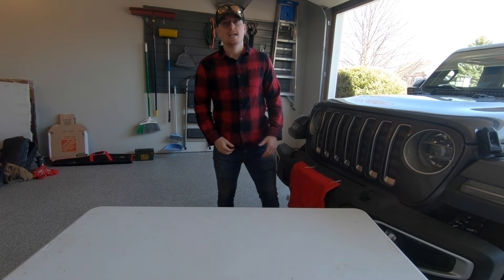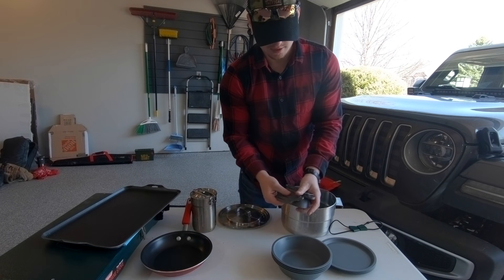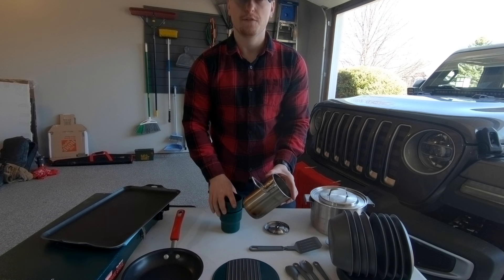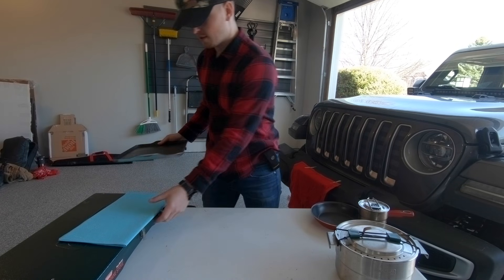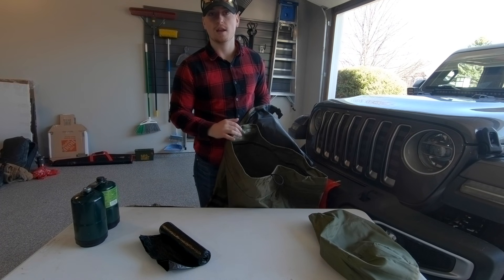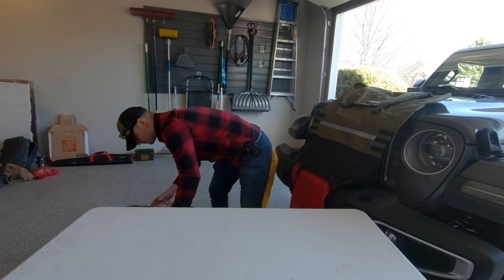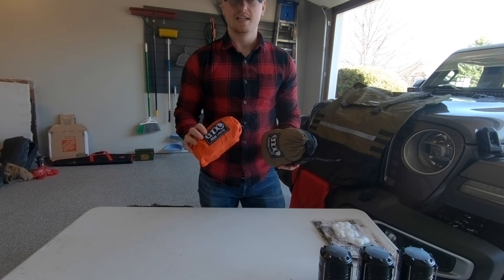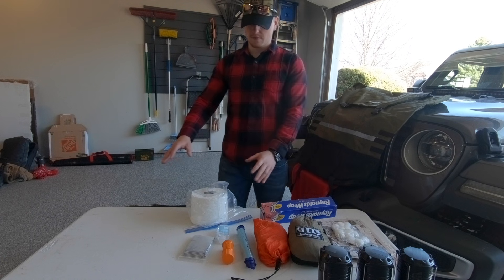The All-In-One Camping Bin | Breakdown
This video breaks down the camping/overlanding bin my girlfriend and I have put together.  We often go camping but hate the hassle of getting everything together.  When we go overlanding, I will add extra emergency tools that you may see in later videos.  This storage bin makes prep simple, so we can focus on the journey.  We hope you enjoyed the video!

If you toss any of these items in your cart after using the links below, it supports the channel!

*Items list*
ENO Hammock (Single)
ENO Hammock (Double)
ENO Hammock Straps
Morakniv (Stainless Steel 4.1 in) (mine)
Morakniv (Carbon Steel 4.1 in)
Morakniv (Carbon Steel 3.6 in)
Silky GOMBOY Foldable Hand Saw
Coleman Stove (BEST DEAL)
Utility Gloves
BETTER Utility Gloves
Sawer Mini Water Filter
Stanley 24oz
Stanley Base Camp
Zero Gravity Chairs (best deal)
Yeti 64oz
Yeti 36oz
Yeti 26oz

*Additional items*
Favorite Light:
OLIGHT H1R (small) -
(check both links for best price)
OLIGHT Perun (large) -

My Camera Setup:
DJI Osmo Action (better than GoPro!)
GoPro Hero 8
Rode VideoMicro

Jeep Exterior Lights
Rough Country 30" LED Hood Light Kit (JL)
Rough Country 50" LED Light Bar
Rough Country 2" LED Lower Windshield Light Kit (JL)

Jeep Sunshade:
Alien Sunshade (BEST out there, low availability!)
The color on my Jeep is Cherry Red.  I spent $145 on mine, but prices are much lower now on Amazon!

BEST CHAIRS IN THE WORLD:
Zero Gravity (Set of 2)

I will reply to all of your questions!

Len's Life is a participant in the Amazon Services LLC Associates Program.